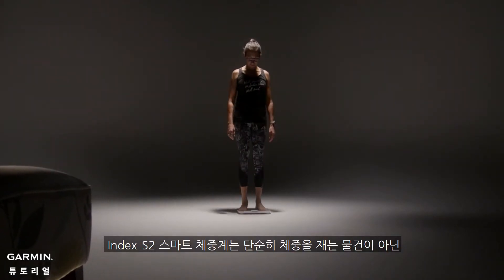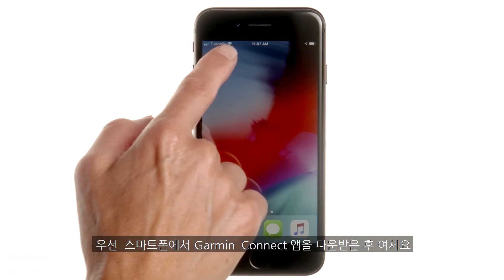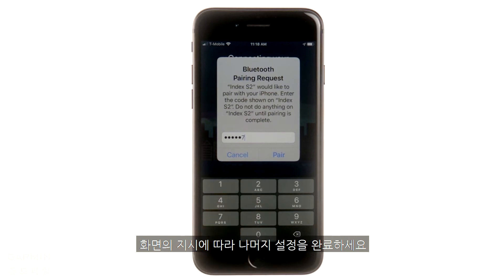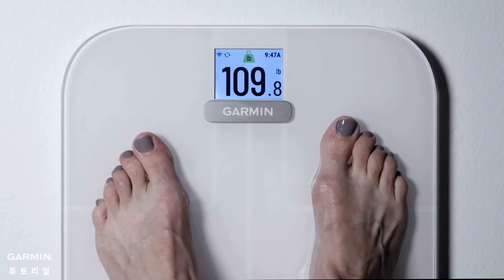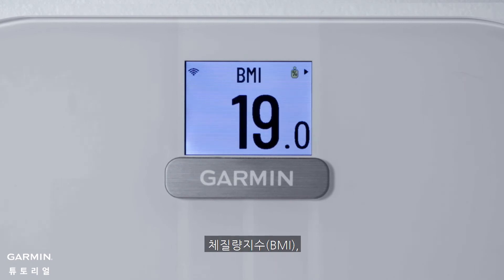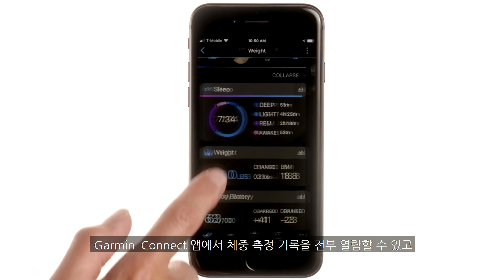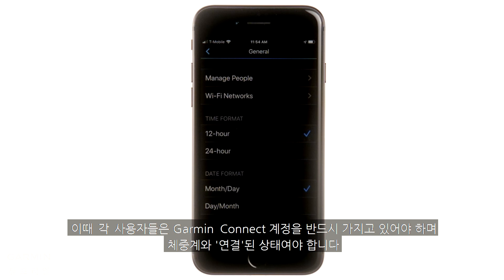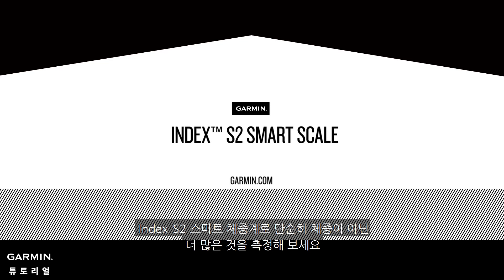[튜토리얼] Index S2 스마트 체중계: 시작하기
운동선수의 전문적인 관리 혹은 단순히 건강한 체중을 유지하기 위해서 사용할 수 있는 이 멋진 체중계는, 사용자가 더 건강한 몸을 영위할 수 있도록 도와줍니다.
본 영상에서는 이 스마트 체중계를 설정하고 사용하는 법을 설명합니다.